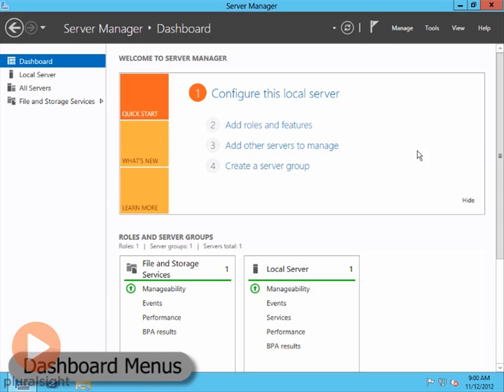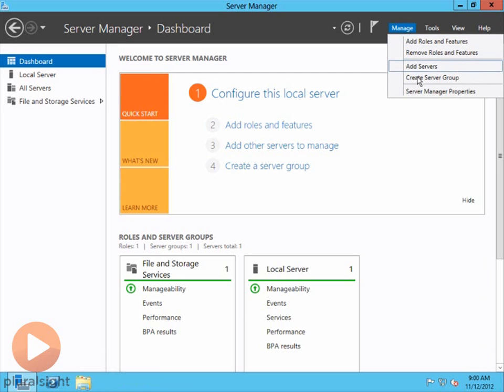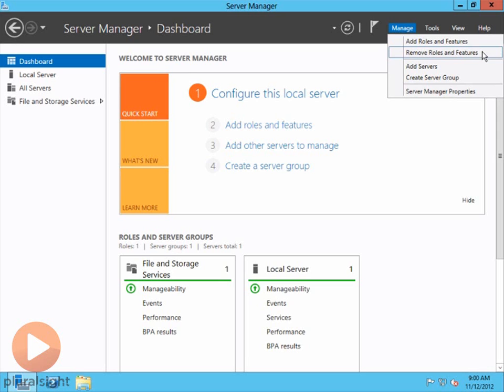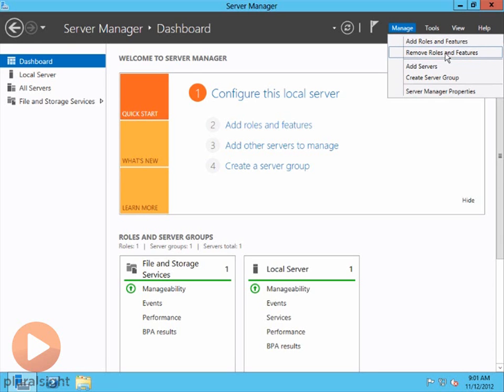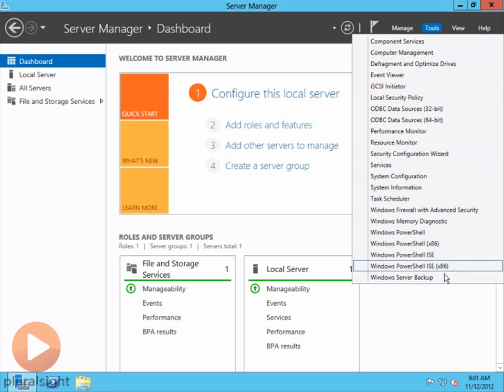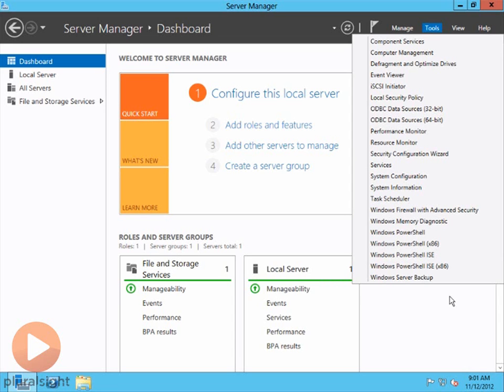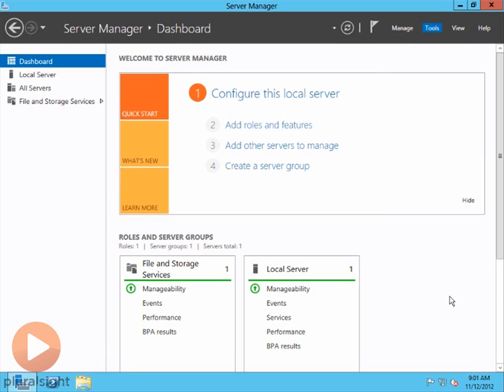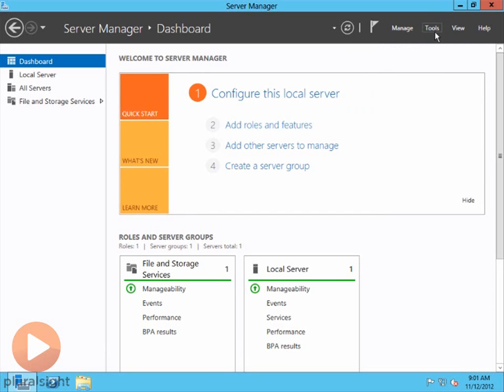11. Installing Windows Server 2012 - Dashboard Menus